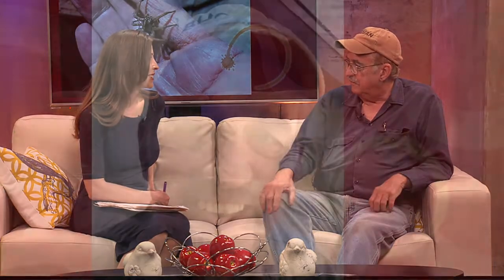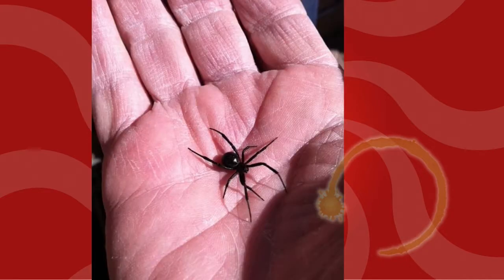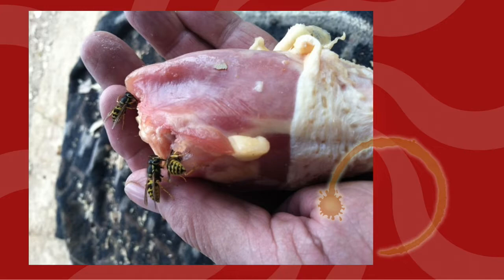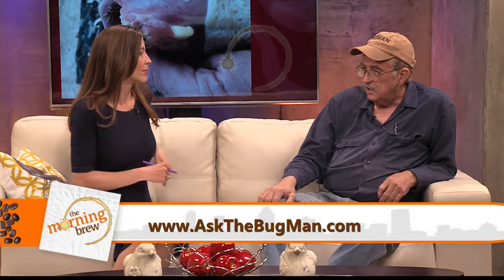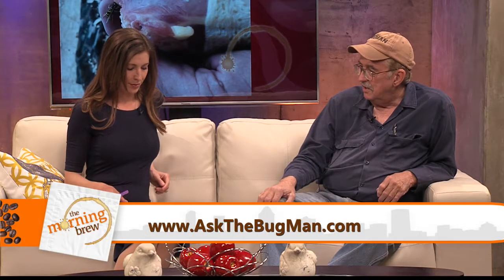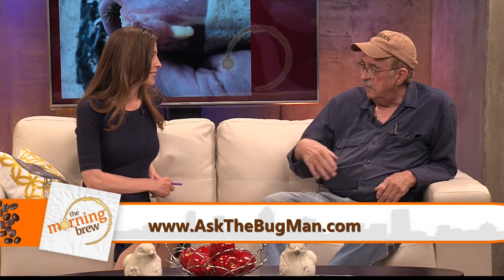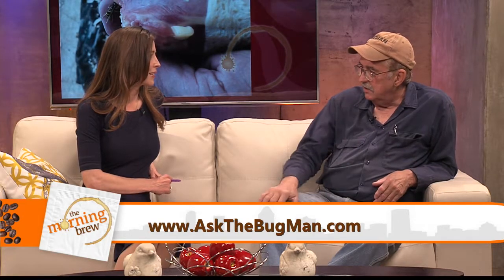The Bug Man Feeds Chicken to Yellow Jackets Right From His Hand!